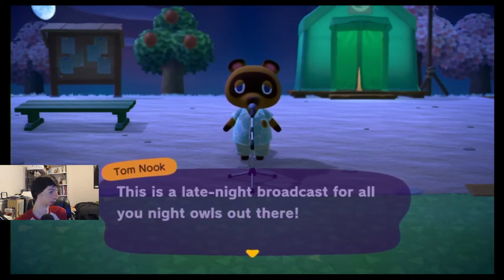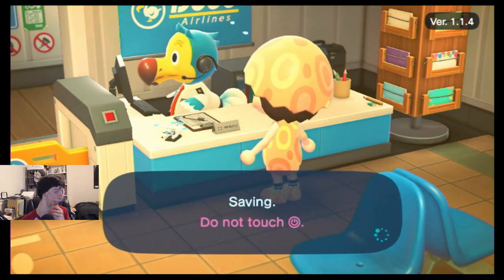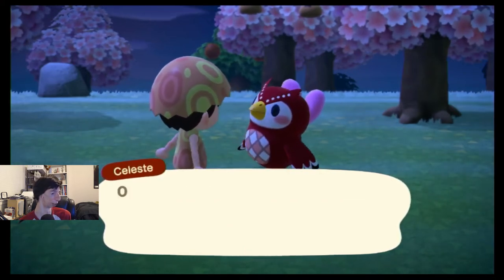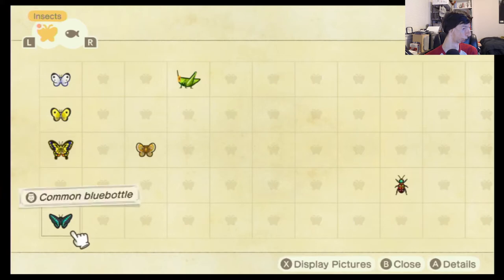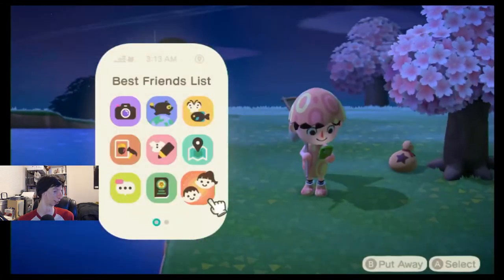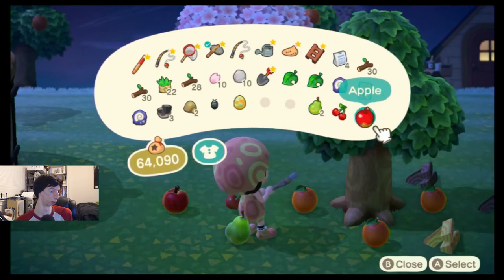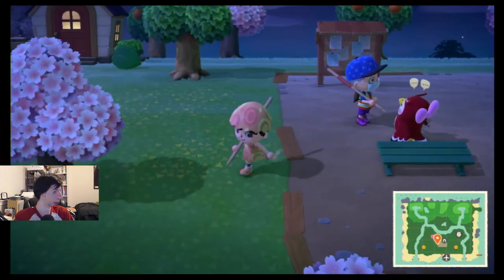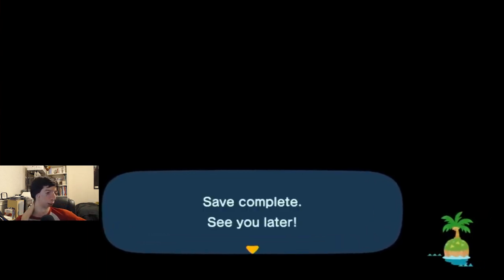DEVGAMER Visits My Island! | Animal Crossing: New Horizons Ep. 5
In this episode of my playthrough of Animal Crossing: New Horizons, I had a visitor come to my island! DEVGAMER, a Mixer Partner Streamer, and a Professional Game Developer wanted to visit my island at first, but then I was wanting him to come to visit my island as I had decided alright afterward. Devgamer is somebody I knew for a very long time (considering I've been one of his mods also), a go-to streamer that I would watch every now and then when I'm not so busy with my own content creating through streaming and Youtube.